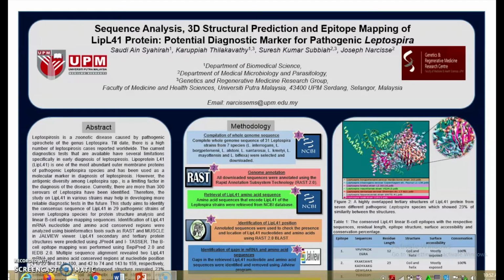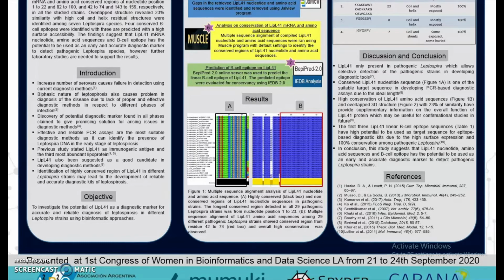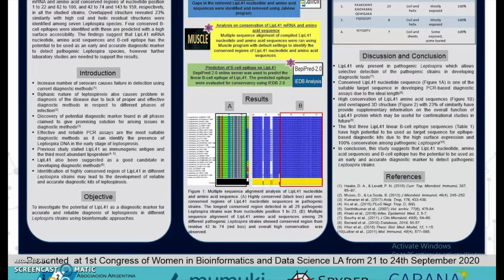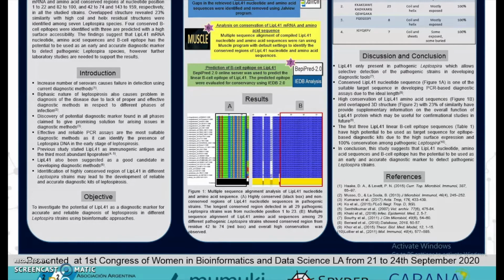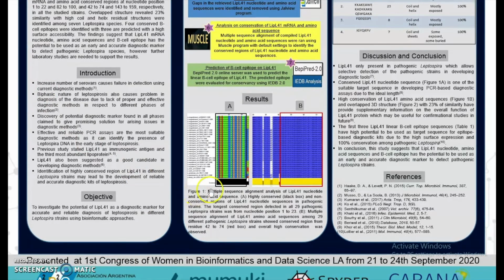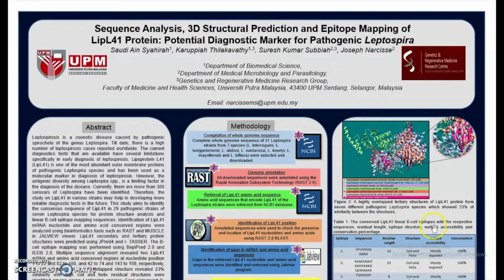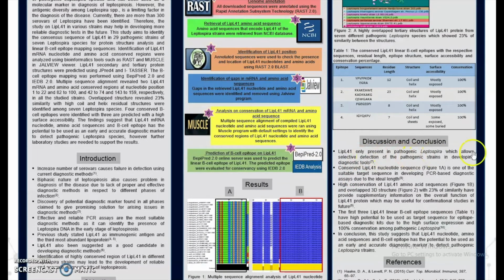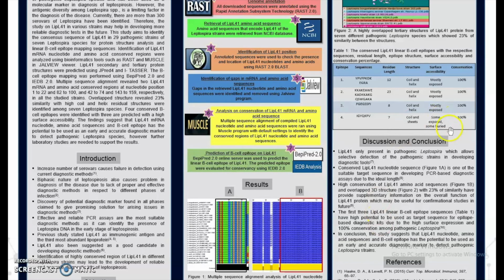1st WBDS-LA 2020 - Virtual Poster Session - Poster #168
1st WBDS-LA 2020 - Virtual Poster Session
Poster #168
Title: Sequence Analysis, 3D Structural Prediction and Epitope Mapping of LipL41: Potential Diagnostic Marker for Pathogenic Leptospira
Authors: Saudi Nur Ain Syahirah, Subbiah Suresh Kumar, Karuppiah Thilakavathy, Joseph Narcisse
Track:  Structural Bioinformatics - Biomolecular Simulations